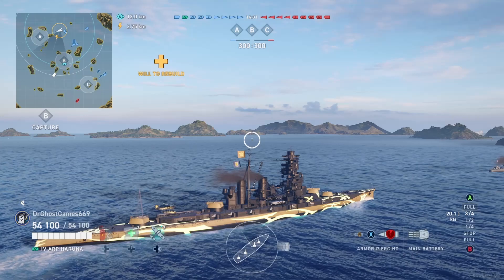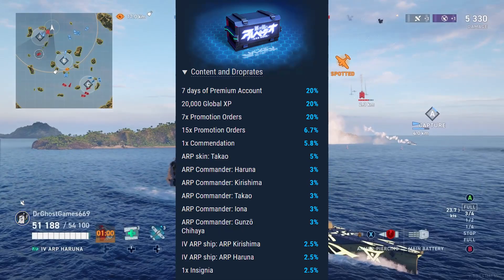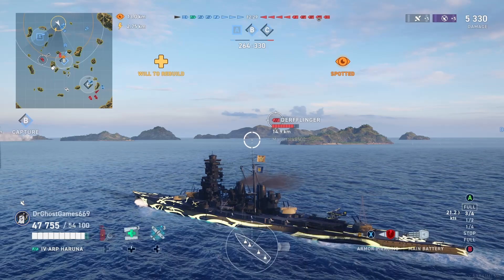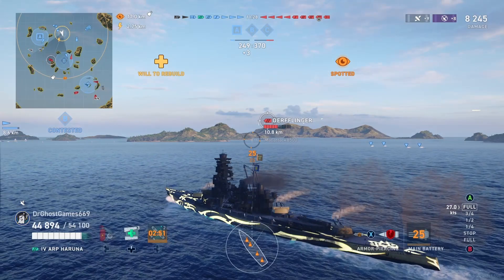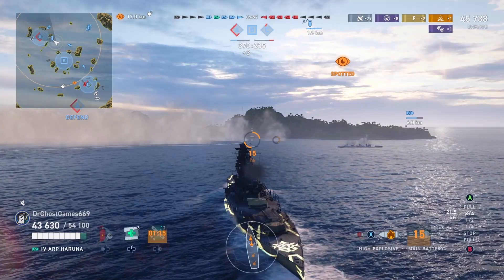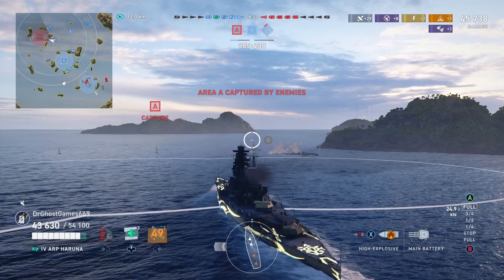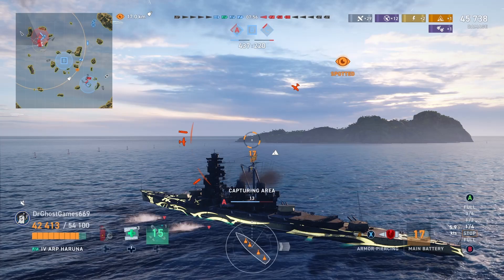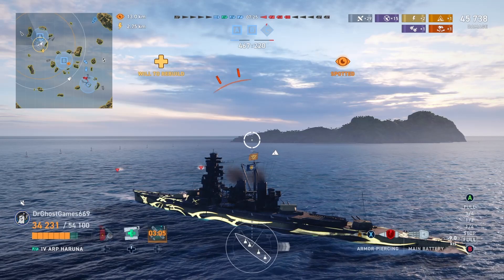ARP Haruna - A Premium Kongo?! || World of Warships: Legends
SO I got the ARP Haruna out of one of the Arpeggio crates (ARP Crates)!! She is basically a premium Kongo with (minor) differences.

XBOX LIVE!
DrGhostGames669

Corsair K55 RGB PRO (Gaming Keyboard)
Corsair HS65 SURROUND (Gaming Headset)
Corsair Ironclaw RGB (Mouse)
MAONO 192KHZ/24Bit USB (Microphone)
3.0 32GB Flash Drive
1080p Capture Card
x2 Monitor set-up